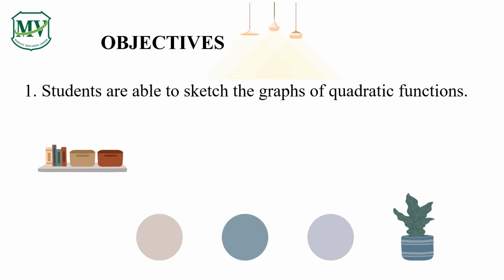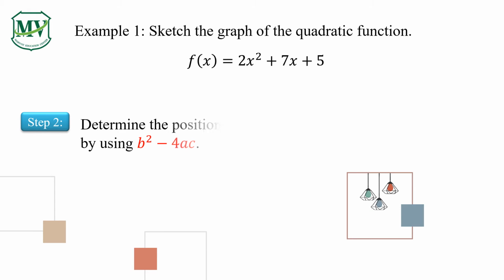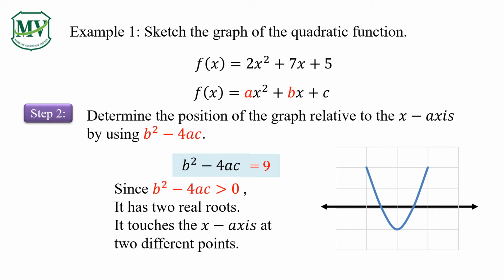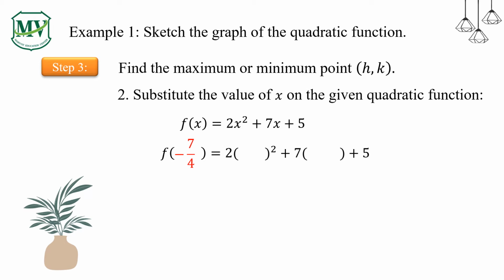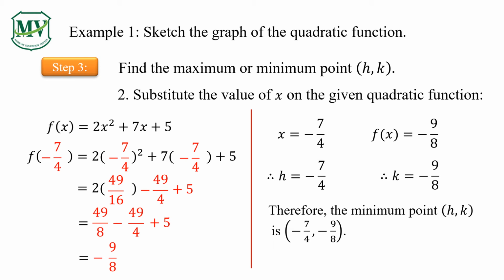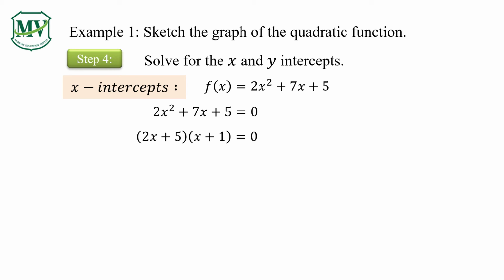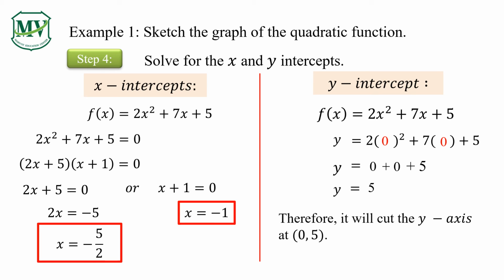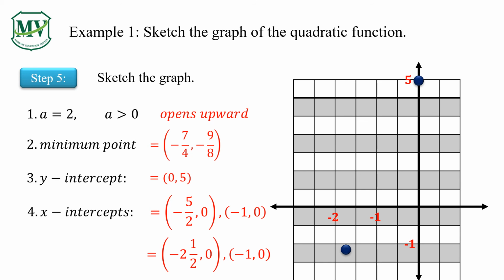Sketching Graphs of Quadratic Functions | Mathematics M.3